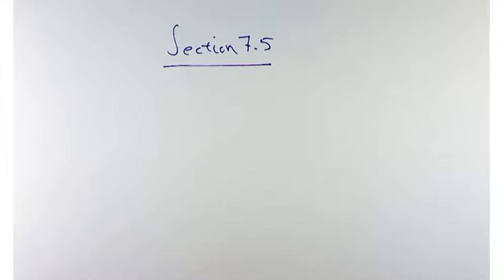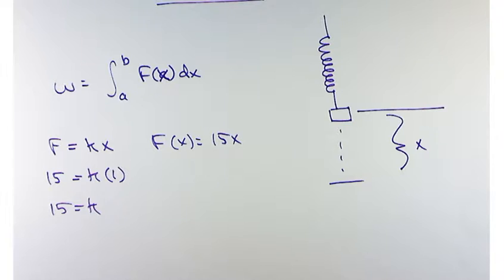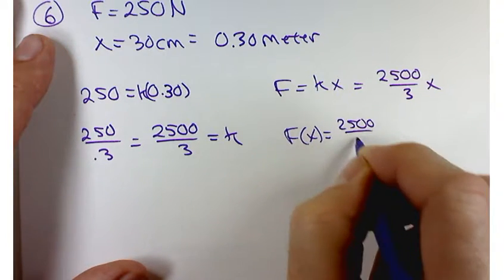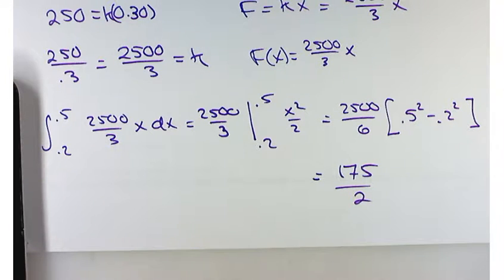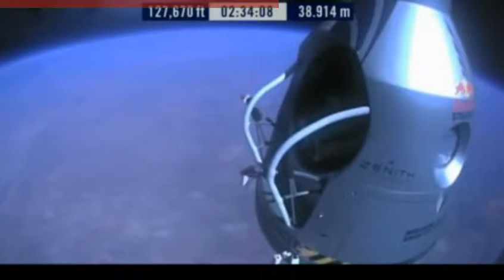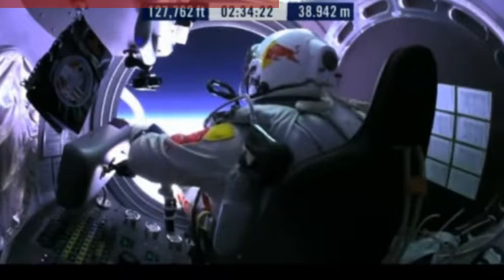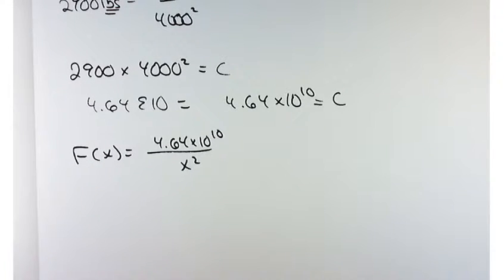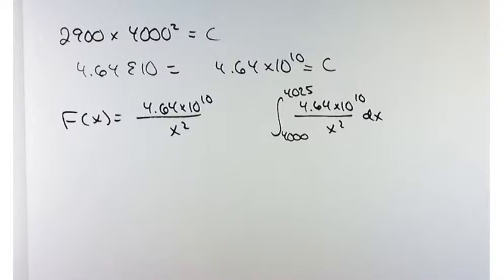Section 6.4 Work Fall 2017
Section 6.4 Work.  There is a typo in problem "15-ish", I used a 4, where I should have used an 8.